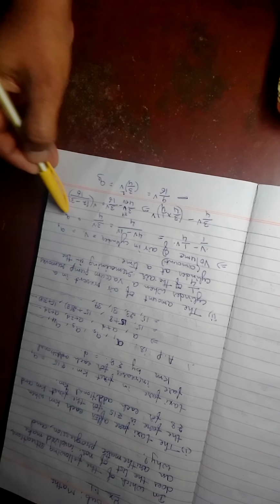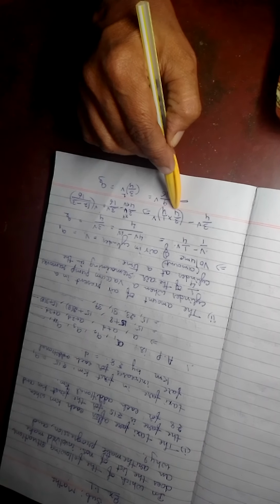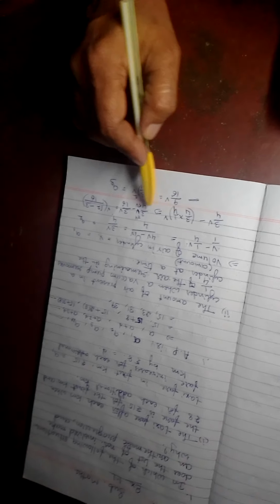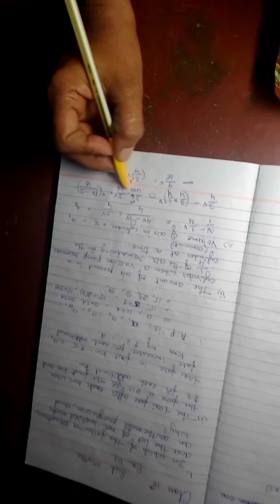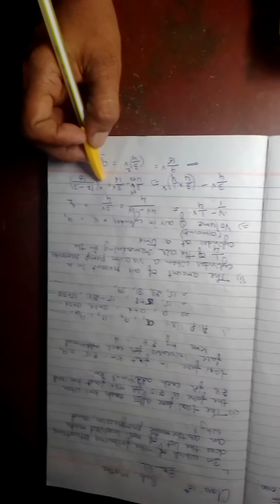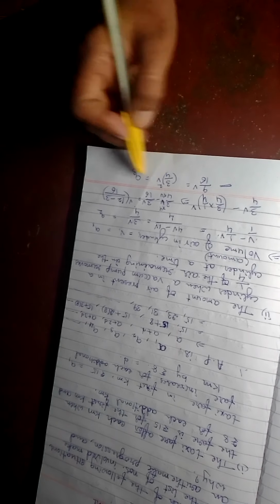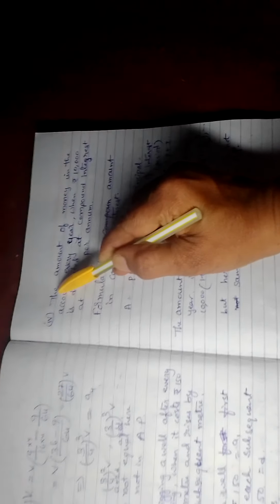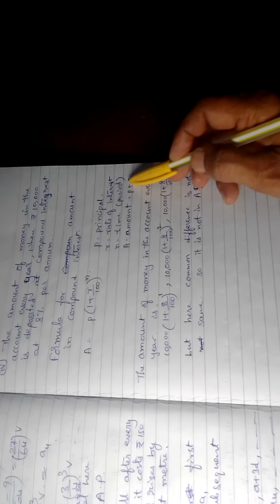Class 10th AP solutions of exercise 1.1 question 1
Exercise 1.1 question no. 1 totally explained